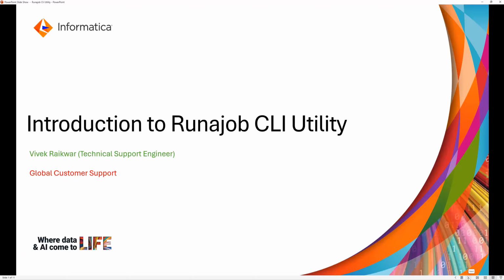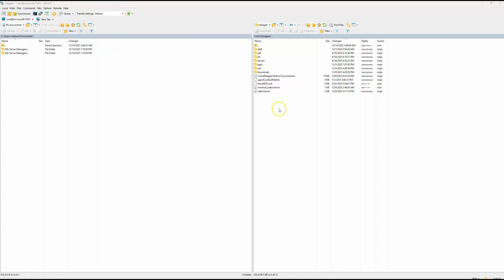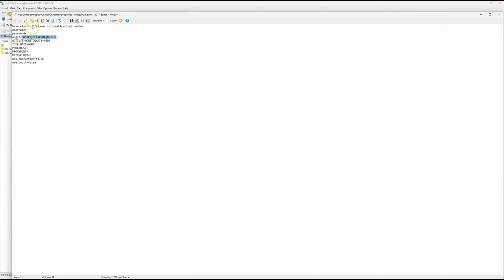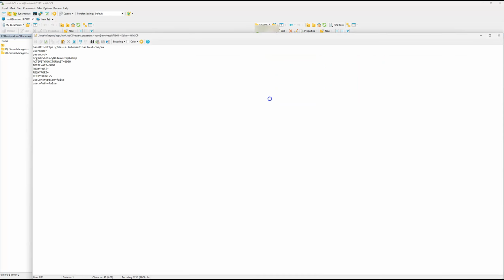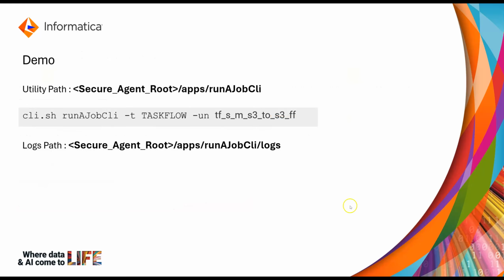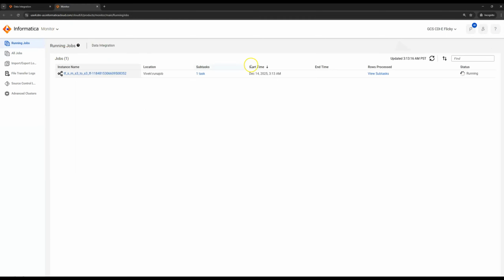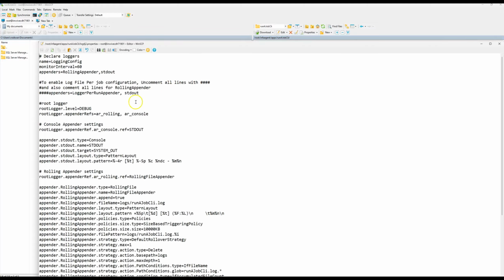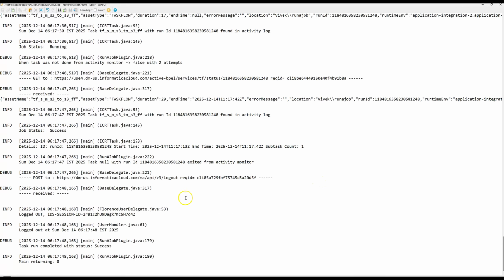How to Use RunAJob CLI Utility: Encrypted Setup, Execution and Logging Walkthrough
This video explains how to Use RunAJob CLI Utility: Encrypted Setup, Execution and Logging Walkthrough.

Expertise: Beginner, Intermediate, Expert
User type: Administrator, Developer,  Architect
Category: Administration, Configuration
Project Phase: Implement ,configure
Problem Type: Configuration, Connectivity